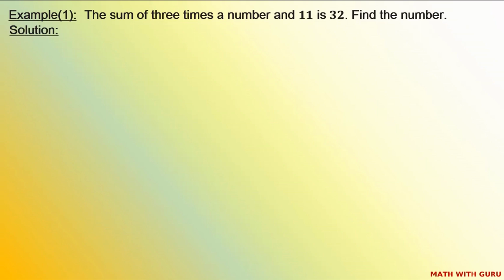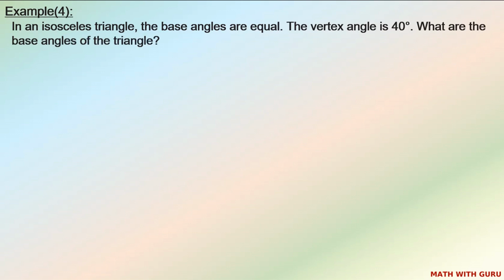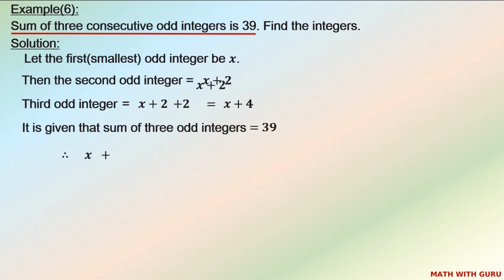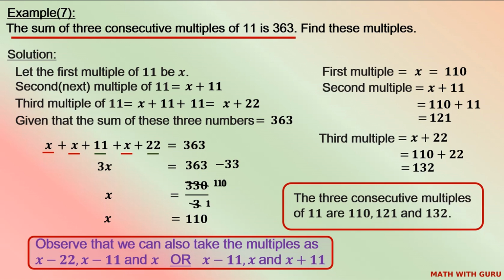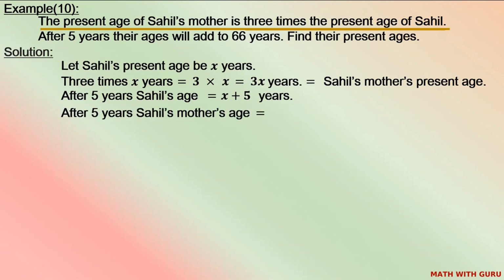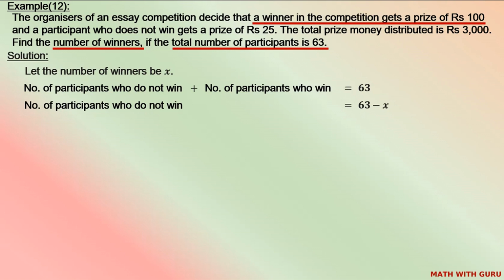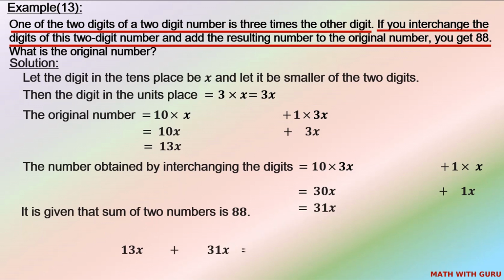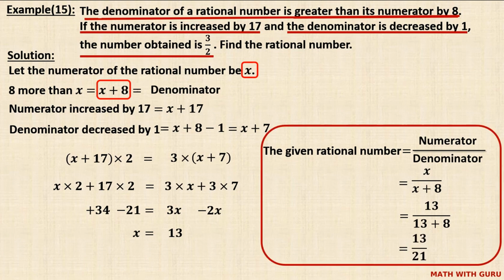Applications Of Linear Equations In One Variable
In this video some representative applications of linear equations in one variable have been discussed.